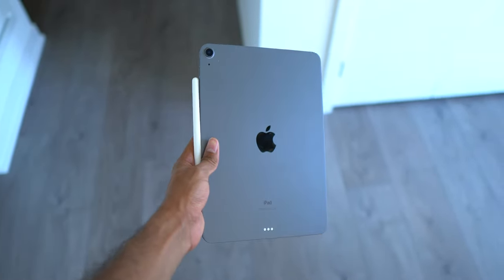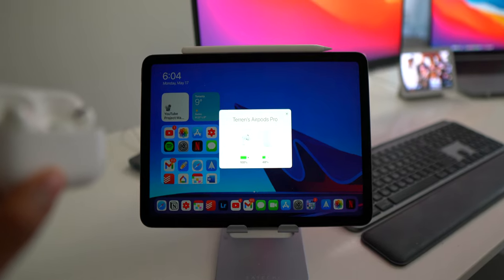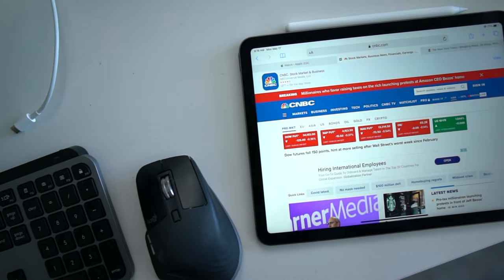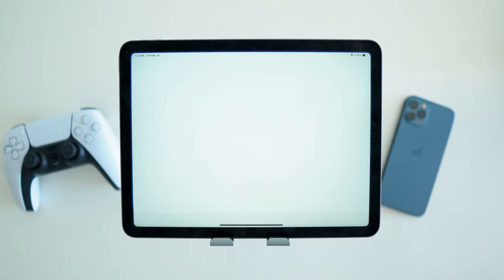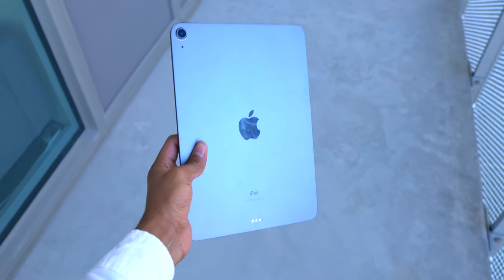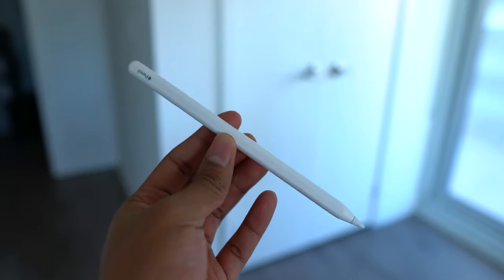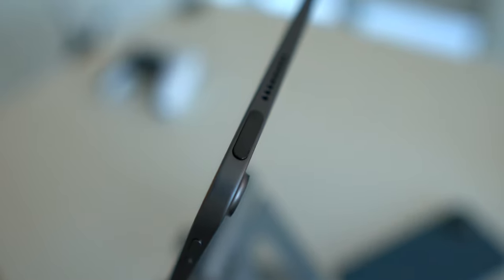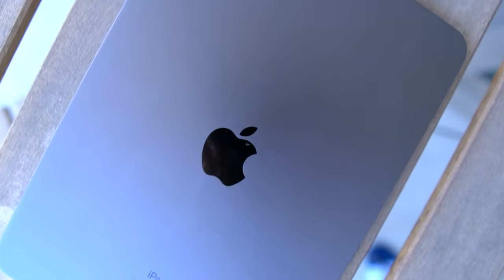iPad Air 4 Review: A Really Great Computer.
Welcome to my iPad Air 4 review. We take an in-depth look at this really fantastic tablet (or some argue a computer...myself being one of them), and see whether or not this iPad is worth the money.

Chapters:
0:00 Asking Two Important Questions
1:43 Media Consumption
2:57 Email & Note-taking with Keyboard
3:18 Aluminum Stand Accessory
3:43 Students!
4:00 4K Video Editing
4:43 The Most Basic Use Of A Computer
5:53 Additional Ways I Use My iPad
6:27 Detailed iPadOS Breakdown
9:52 64GB vs 256GB?
11:47 Apple Pencil
12:41 Make Your iPad Feel like Paper!
13:24 Magic Keyboard
14:37 My Only Disappointment!
15:30 Should You Buy The iPad Air?
17:09 Conclusion